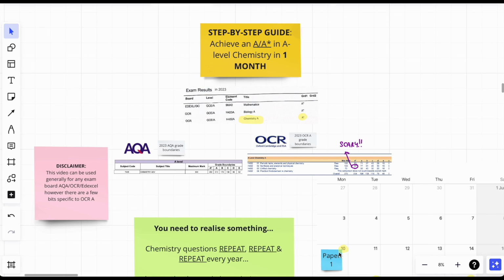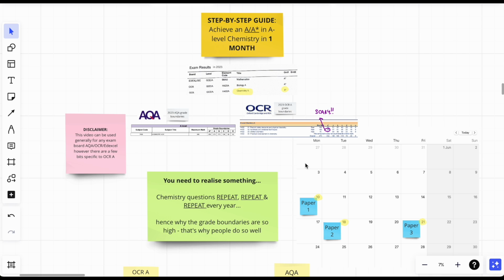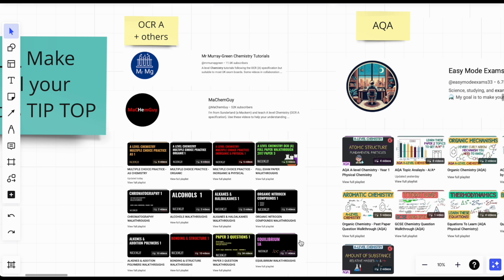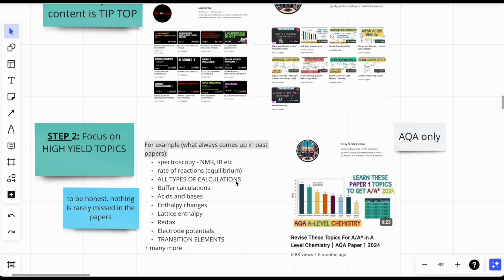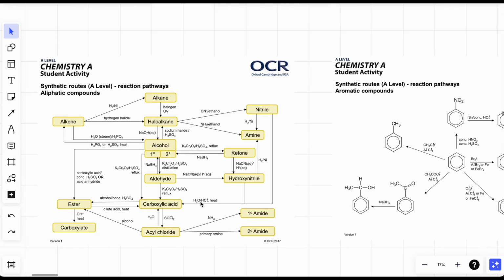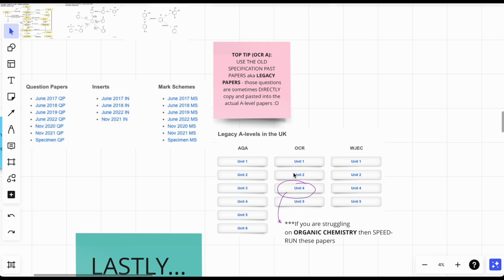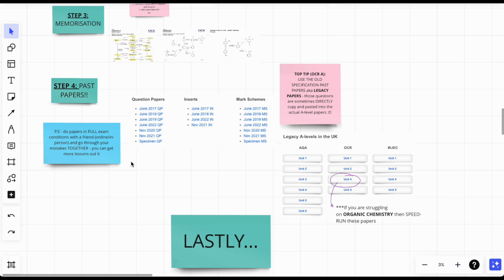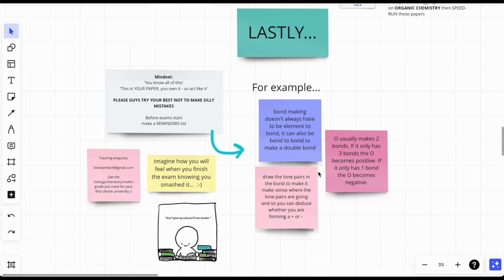A/A* ADVICE FOR A-LEVEL CHEMISTRY exams (STEP-BY-STEP GUIDE)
welcome to the ultimate hub for a-level bio, chem and maths people!
 I achieved A*A*A* in those subjects (2023) and i am dedicated to sharing all my wisdom and tricks of the trade with you guys.

what to expect from me:
- teaching a-level biology exam technique - my exact method simplifying how to go about approaching and writing super-specific answers which guarantee you marks every time
- tutorials - how to increase your grades, study methods, guides on achieving an A* and much more

these videos have worked for so so many students, so let them work for you too :)

p.s - credits for the inspiration of the thumbnail go to 'Dennis I'